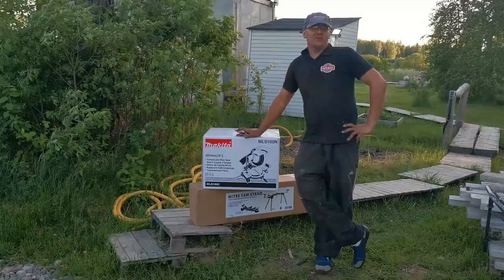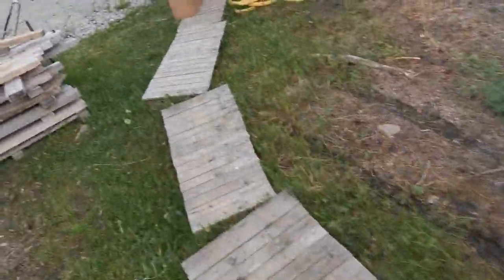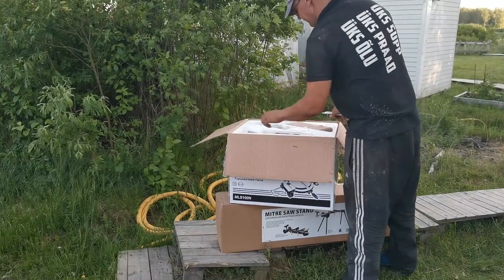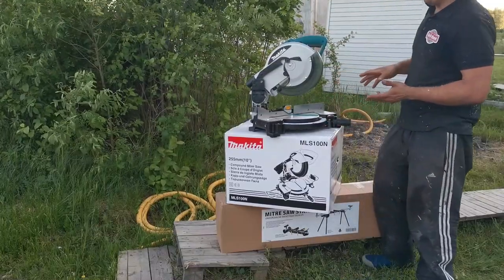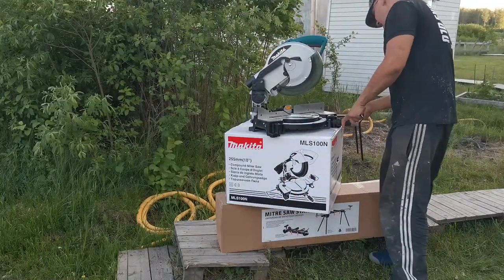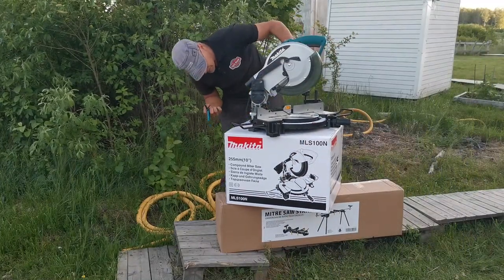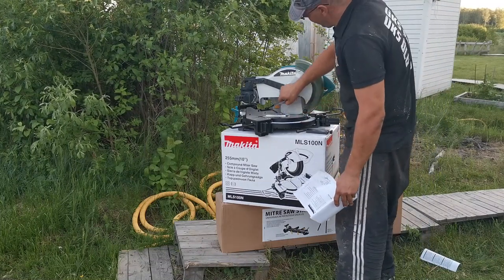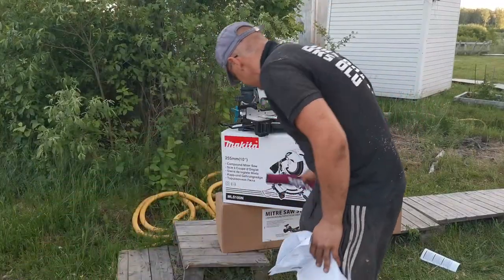[15] Makita MLS100N Unboxing and first impression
Heres a new idea ill unbox and give my first impressions on tools I buy from now on :P